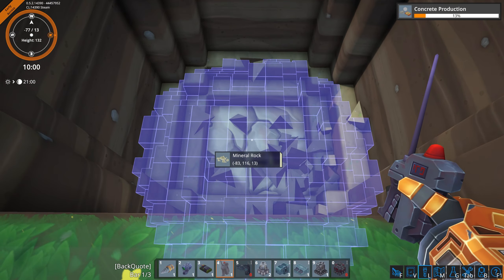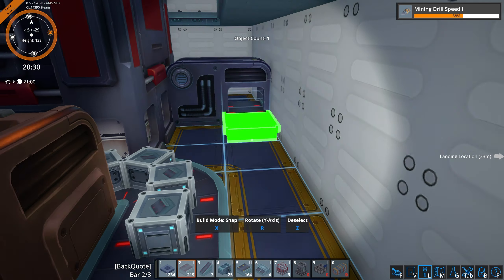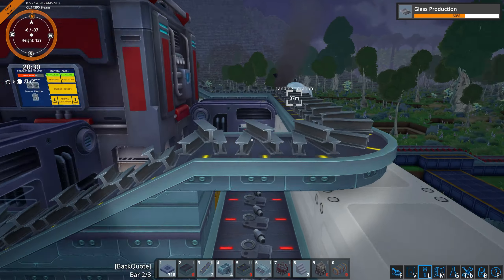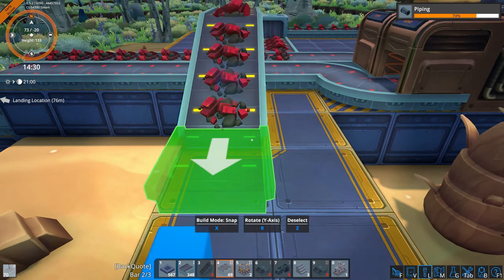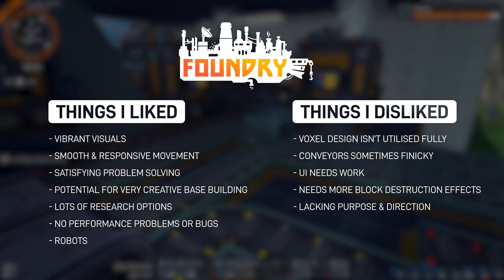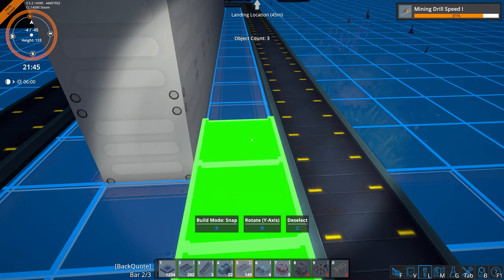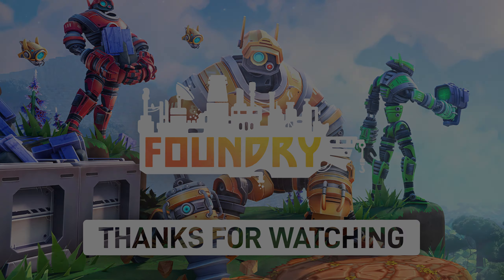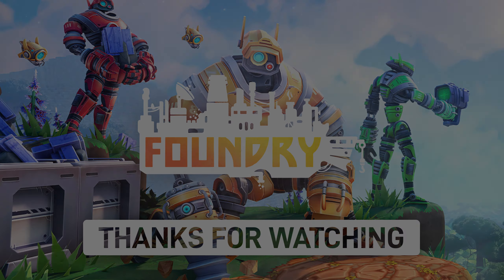This New Voxel Factory Building Game is Great Fun | Foundry First Impressions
Foundry is a voxel-based factory builder game that combines elements from Satisfactory and Minecraft. In this game, players can create complex production chains with conveyor belts and automation while manipulating a fully destructible world. Despite being in Early Access, the game feels smooth and well-polished, with intuitive controls, smooth movement, and minimal bugs. Players can follow guided tasks or explore and build freely, with an expansive tech tree suggesting a long-term progression. However, some improvements are needed, including a clearer end goal, enhanced voxel mechanics, and refined multiplayer functionality. With a strong development team and publisher behind it, Foundry shows great potential for growth and could become a standout game in the factory builder genre.

00:00 - Intro
00:28 - What makes it different
01:49 - Getting started
02:28 - Growth
03:04  - Making it Enjoyable
03:46 - Setting projects
04:36 - The Current scope
06:12 - Verdict
07:22 -  Final Words